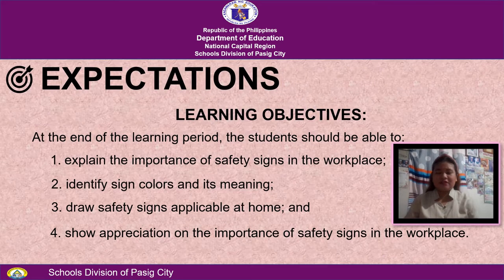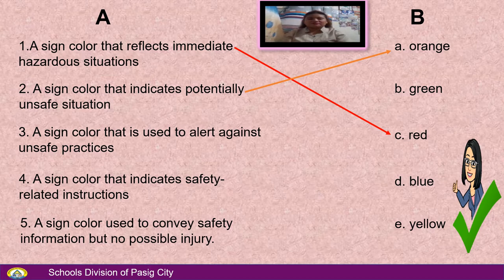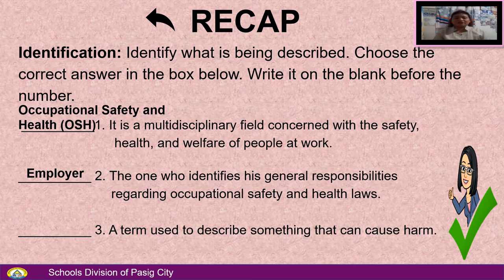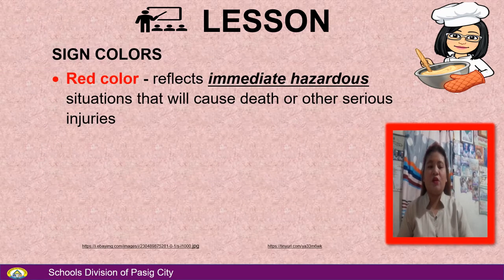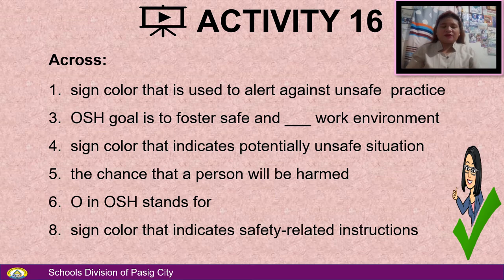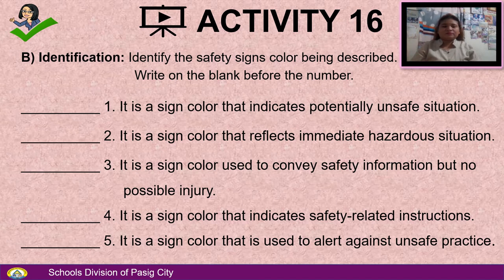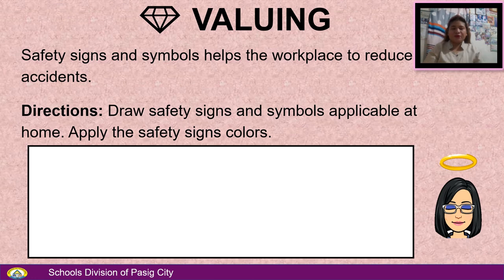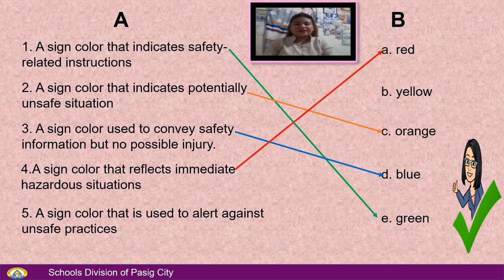BPP TLE 8 Module 16 Occupational Safety and Health (OSH) Signs and Symbols in a Workplace